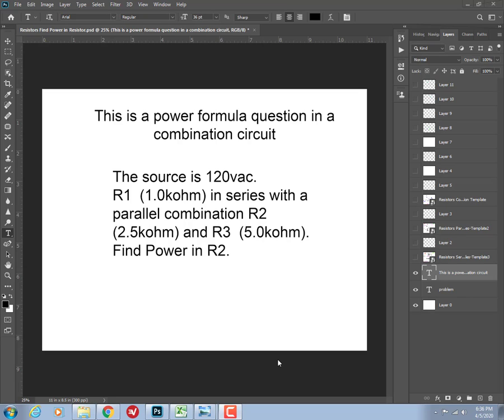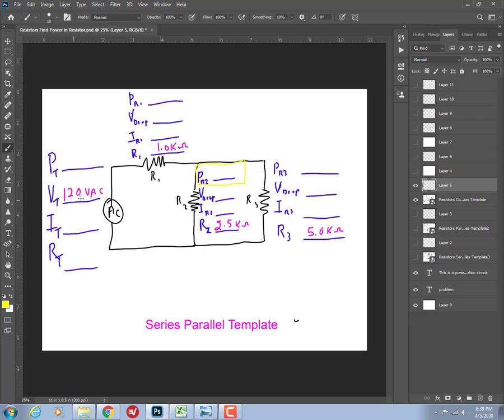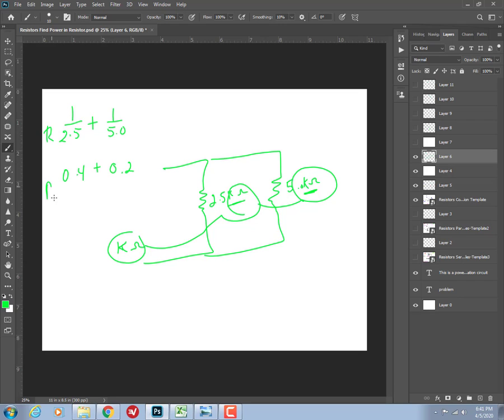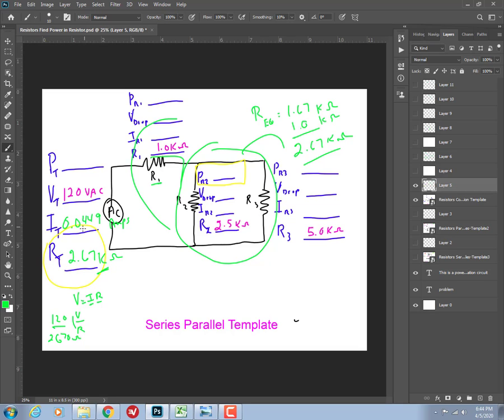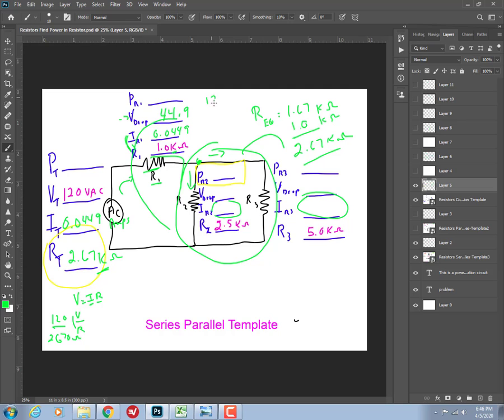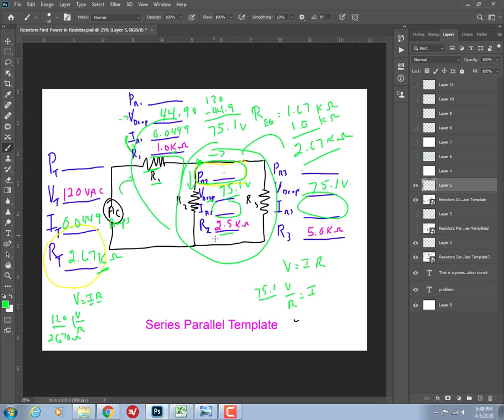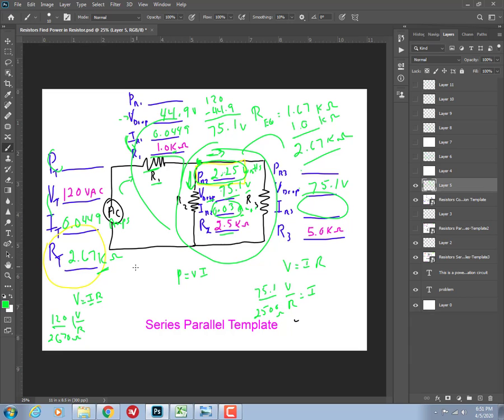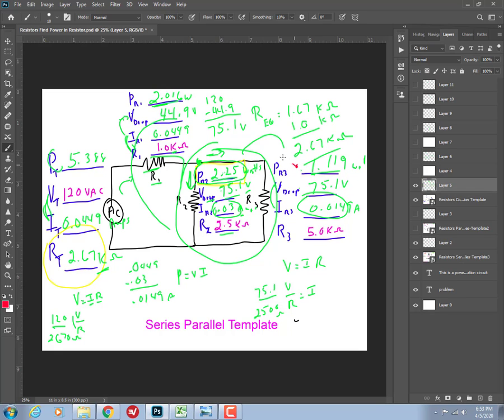Power in a Combo Circuit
How to find the power in a combination series parallel circuit.